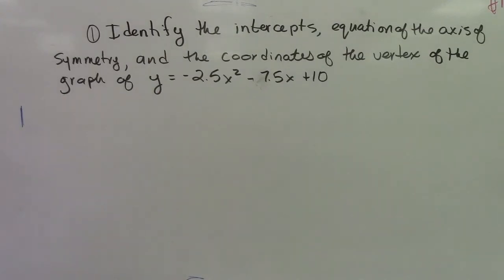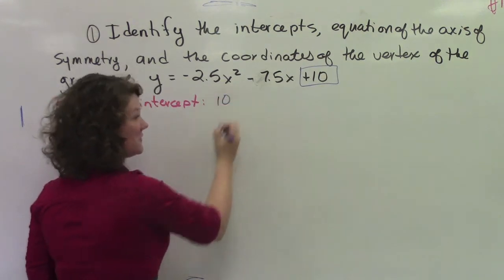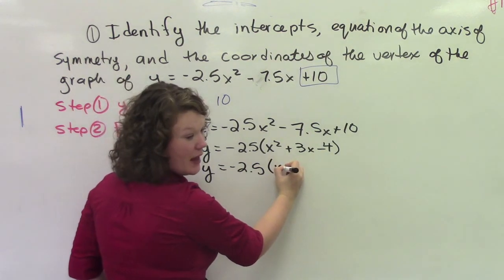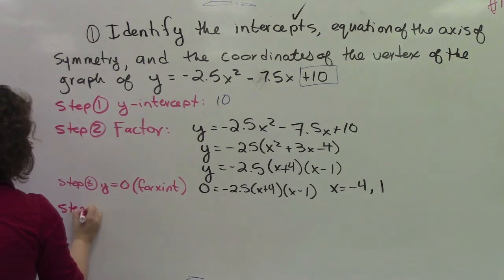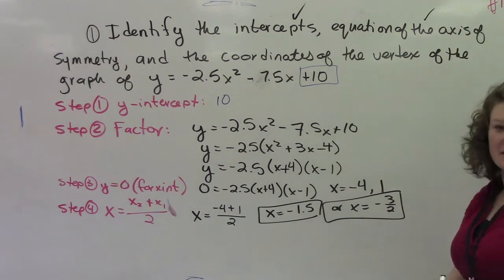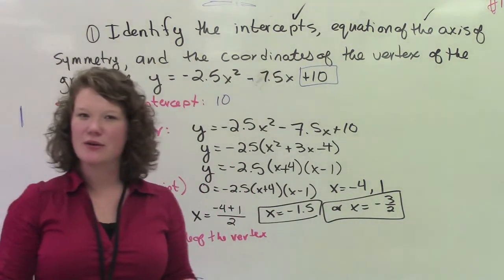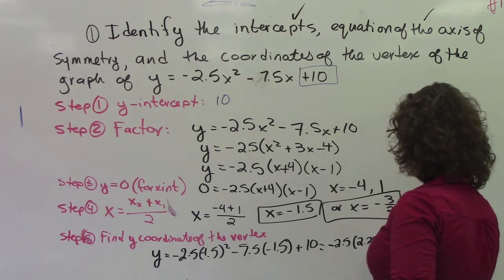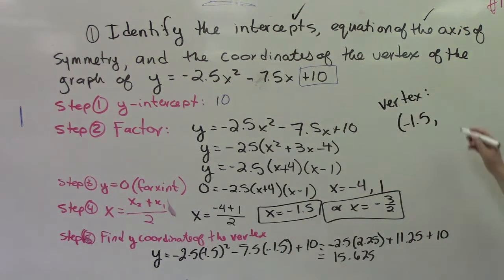4 6 ex 1